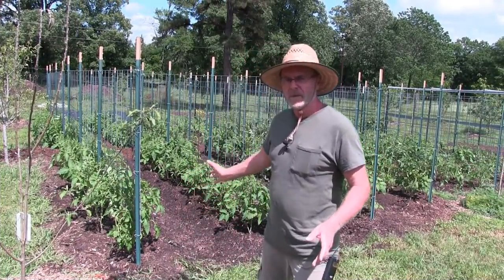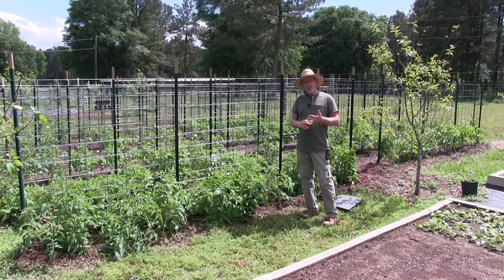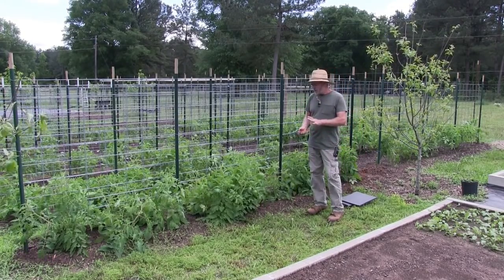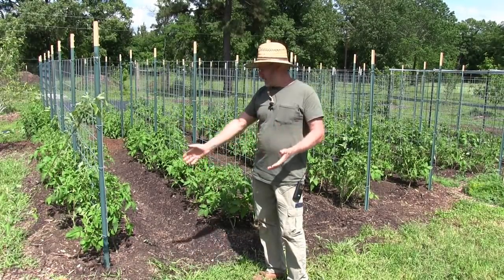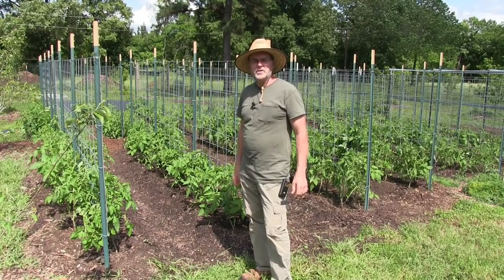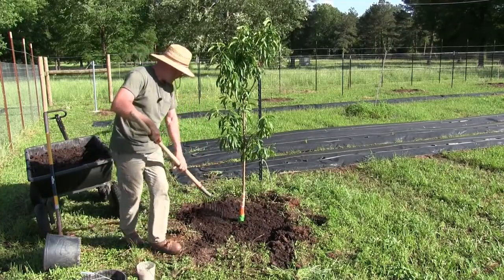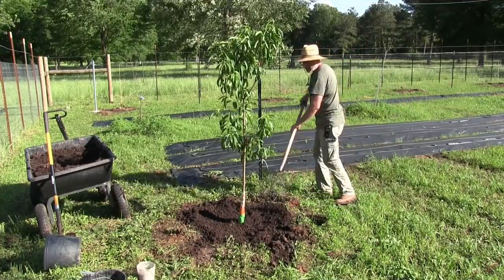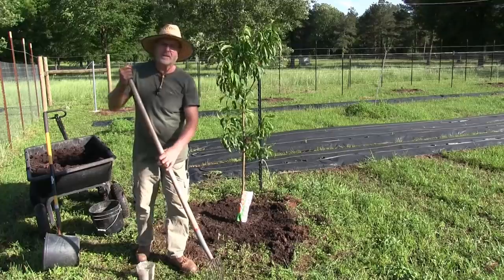Caring for tomato plants and replacing fruit trees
In this video, I show you how to prune tomato plants and amend the soil for new fruit trees.